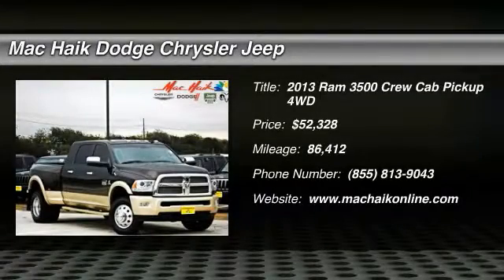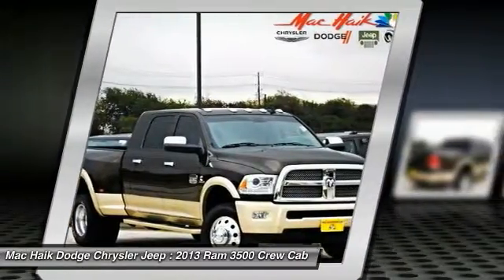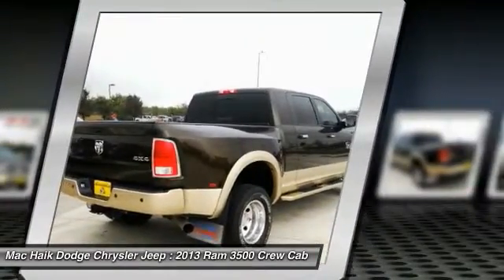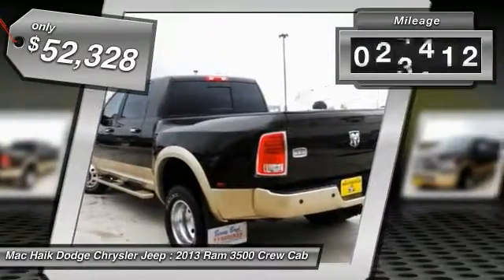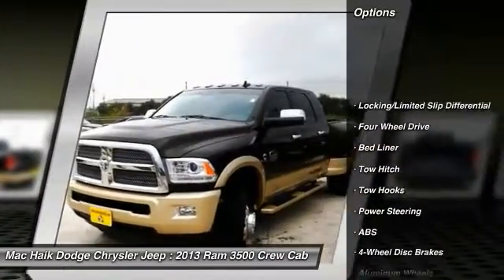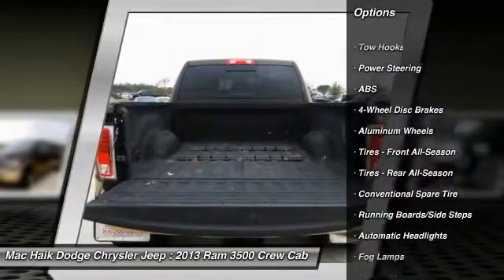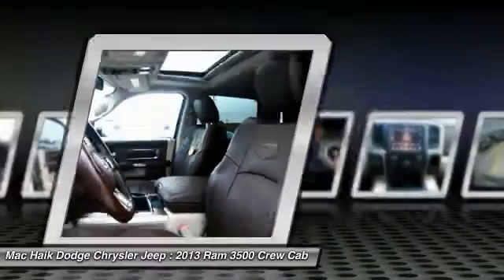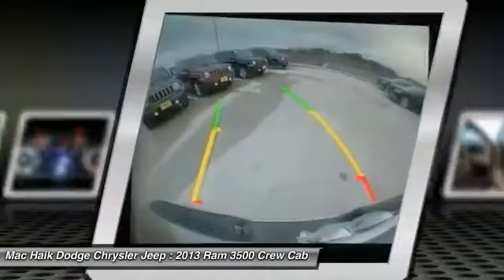2013 Ram 3500 Austin B597249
2013 Ram 3500 Laramie Longhorn

You'll love this 2013 Ram 3500. This is a crew cab pickup you'll want to take home. With 86412 miles, it features Automatic transmission and an exterior color of BROWN. Call and get in touch with Mac Haik Dodge Chrysler Jeep directly, and be the first to open the crew cab pickup door today!